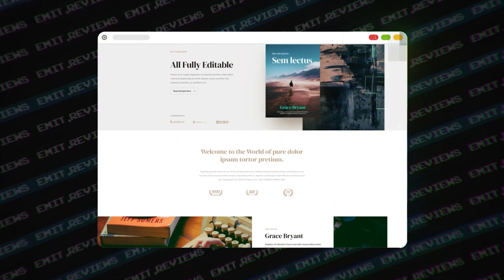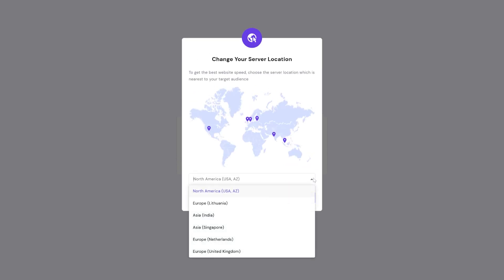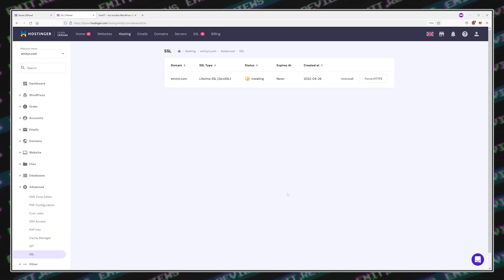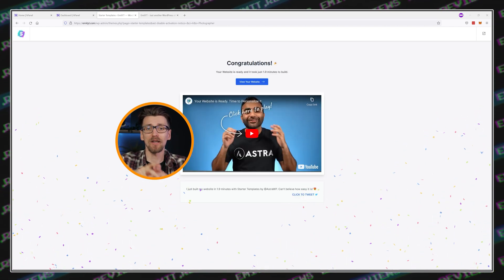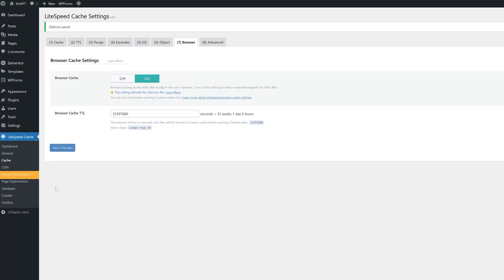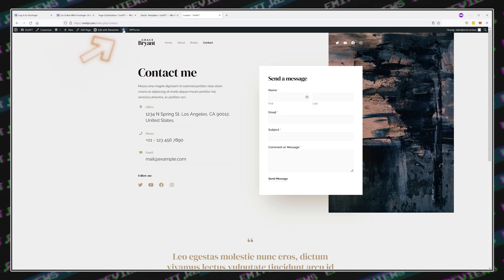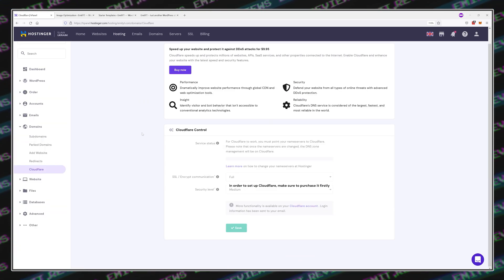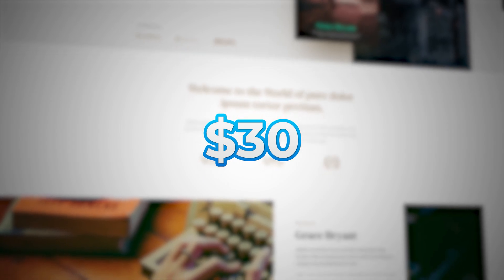A Very Simple Hostinger WordPress Setup for Beginners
In this Hostinger setup tutorial I’ll show you how to create a wordpress website in less than 10 minutes.

If you’re not sure where to start after purchasing a plan for hostinger you’re in the right place! In this video I’ll show you how to create a wordpress website from start to finish. That includes the initial setup, customization, security and optimization. After this you should be ready to go on your adventure and create the content you want! This should be a great start for any beginner.

Control Panel
Hostinger gives you their custom dashboard to control lots of your website aspects. It’s a very convenient solution for beginners and even professional users. You can access a lot of settings, create emails and even tweak your website files from this dashboard.

Of course we have the wordpress dashboard itself and that’s where you’ll be making most of the changes to the visual part of the website.It should be pretty easy to use but if you ever get lost there are literally thousands of tutorials on google and youtube so you should be fine even on your own.

Customization
We’ll be using a plugin that makes the website building experience as easy as possible. You can just drag and drop elements and that’s exactly how your website will look like. This requires no coding experience which enables even your dog to build a website.

Optimization
Hostinger automatically installs their litespeed cache plugin to your wordpress website. It makes your content more optimized so your website would load faster. But firstly we do need to set it up properly. I suggest enabling one setting at a time, refreshing your website and checking if anything has changed. If something looks wrong just disable that setting and continue with the rest.

You’re most likely uploading Jpeg or Png images to your website. These formats take up a lot of space so you’ll want to compress these files. Webp format offers way smaller file sizes without sacrificing a lot of quality. You can automatically optimize this by enabling a setting in LiteSpeed Cache plugin options and selecting the compression amount.

Speed
Even after optimizations we can still improve our website’s speed. We can do that by putting your website on multiple servers around the world. It might be surprising but you can do this for free by visiting cloudflare.com and changing your nameservers. This will dramatically improve your website loading speeds in different parts of the world.

Time Table
0:00 Intro
0:19 Getting Hostinger Plan
0:39 Hostinger Setup
2:10 Making Your Website Secure
2:37 Design
4:06 Optimizing For Speed
6:33 Speed Test
6:57 MORE SPEED
8:06 Professional Email Setup
8:24 The Result